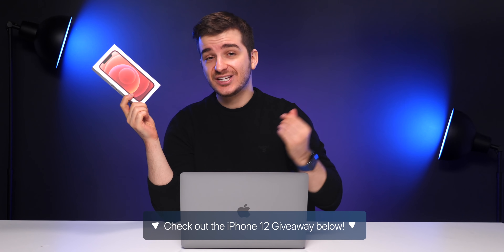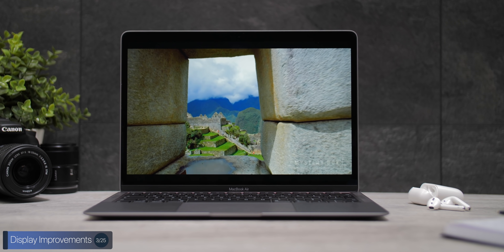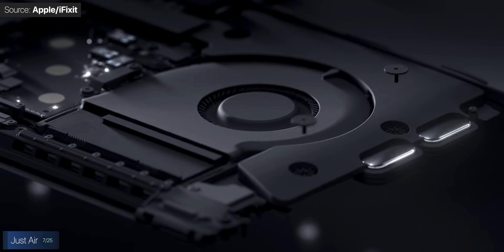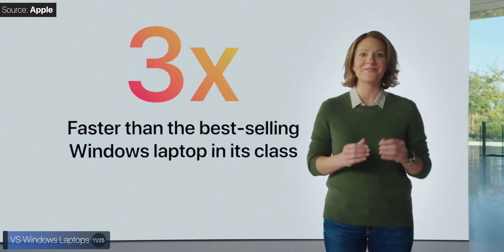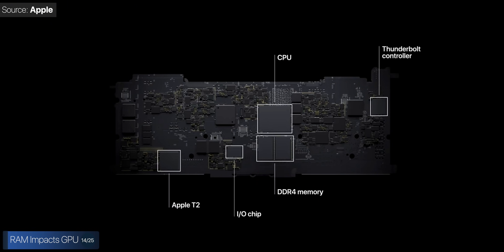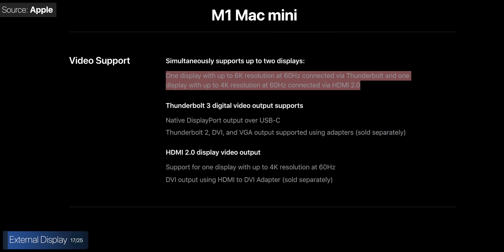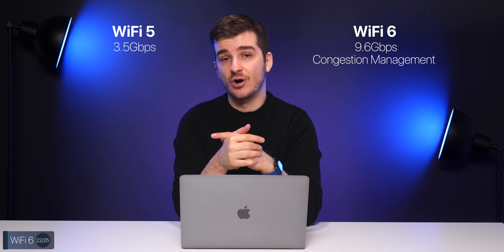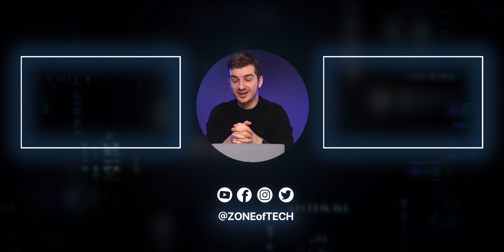NEW MacBook Air (M1) - 25 Things You NEED to KNOW!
MacBook Air 2020 M1 - 25 Things Before Buying!

Product Links:
▶ Mac Mini M1